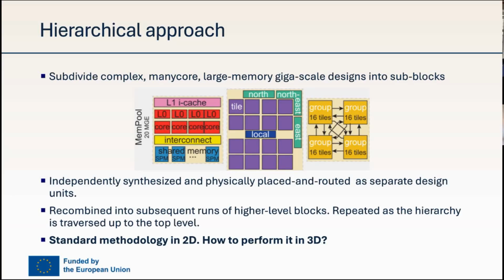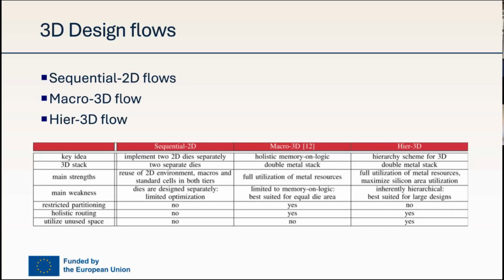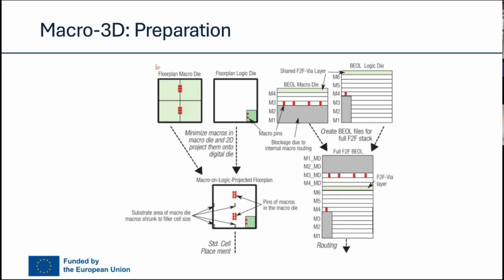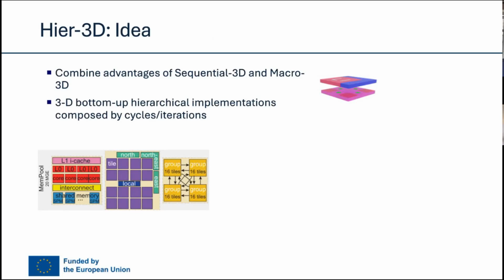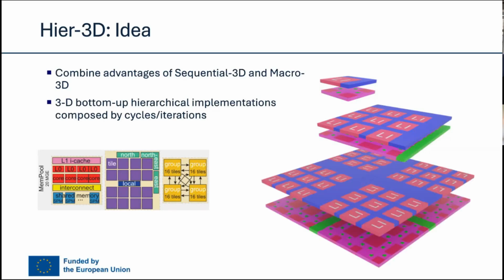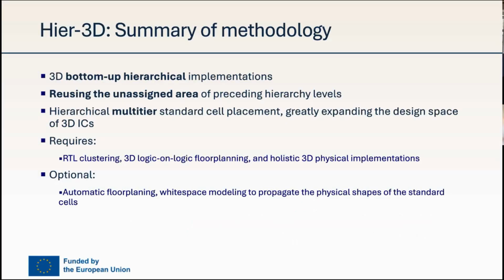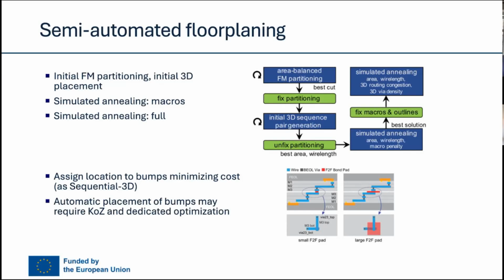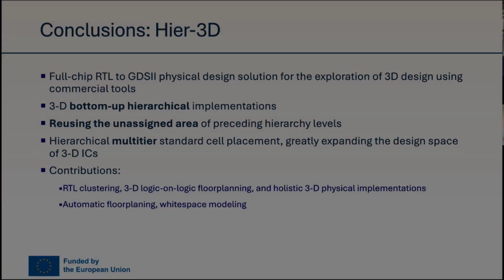Physical Hierarchy Exploration of 3-D ICs | COIN-3D Second Webinar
📢 Watch Prof. Alberto Garcia-Ortiz’s Talk on Physical Hierarchy Exploration of 3D ICs!
🌟 Topic: Physical Hierarchy Exploration of 3-D ICs

💡 In this video, Prof. Alberto Garcia-Ortiz explores strategies for organizing physical hierarchies in 3D integrated circuits, focusing on how design choices impact power, performance, and reliability. His talk provides valuable insights into physical design methodologies tailored for the complexities of 3D integration.

🔬 About Prof. Alberto Garcia-Ortiz:
Prof. Alberto Garcia-Ortiz is Full Professor and Chair of Integrated Digital Systems at the University of Bremen.
✅ PhD with summa cum laude, Darmstadt University of Technology
✅ Former Senior Hardware Design Engineer at IBM and AnaFocus
✅ Expert in low-power design, 3D IC technologies, and hardware acceleration for ML
✅ Active researcher in design automation and VLSI systems

🏆 Recipient of the Outstanding Dissertation Award from the European Design and Automation Association (2004)

📌 This talk was part of COIN-3D, a Horizon Europe Twinning project, co-funded by the European Union.